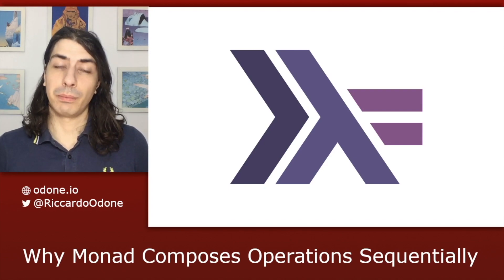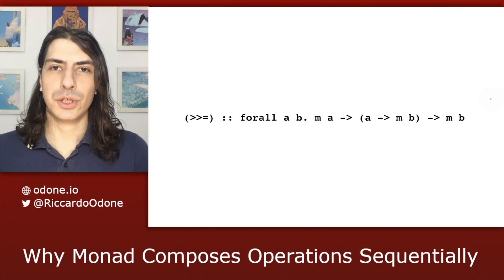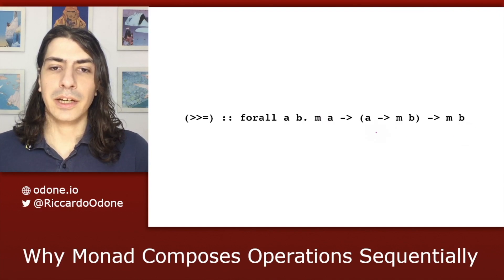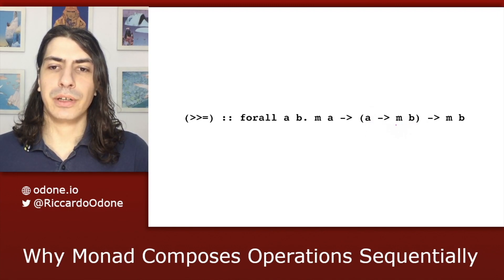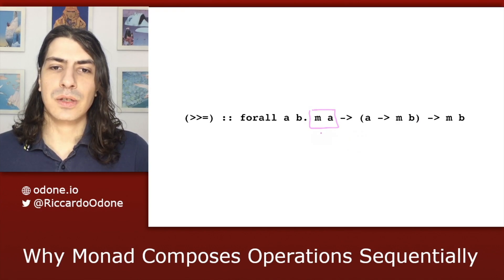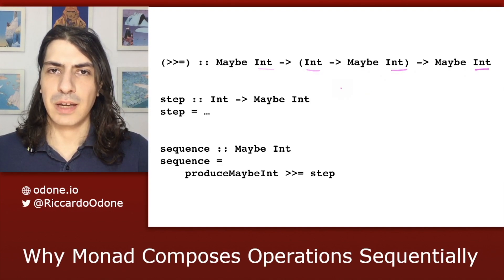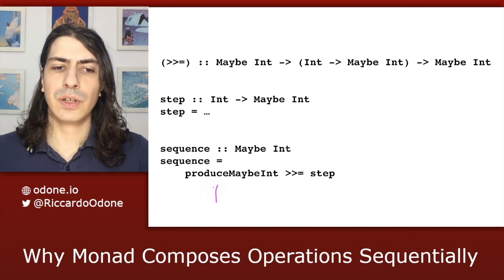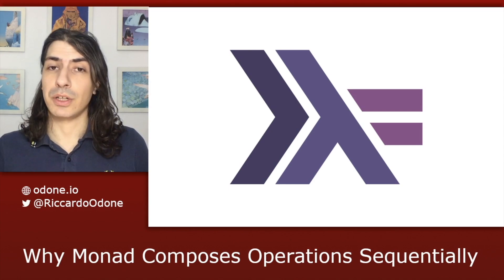Haskell: Why Monad Composes Operations Sequentially